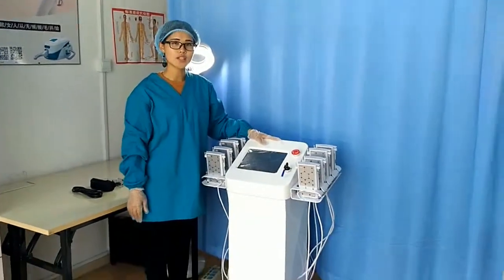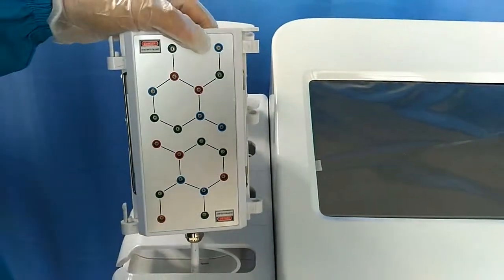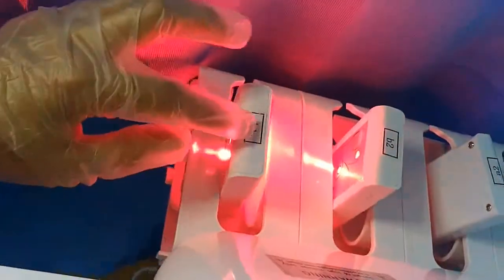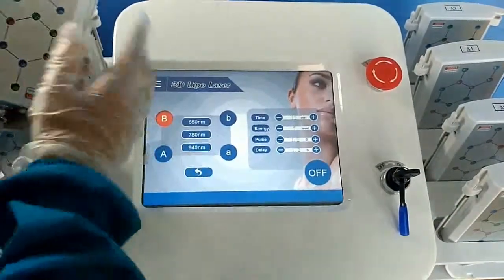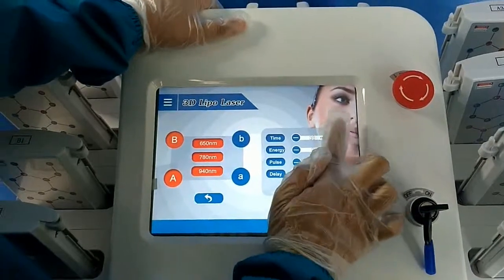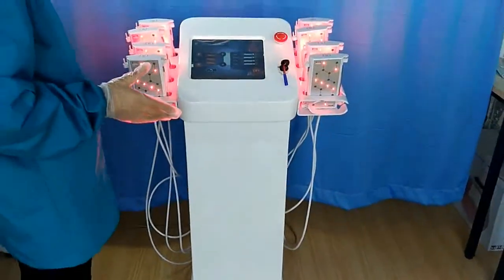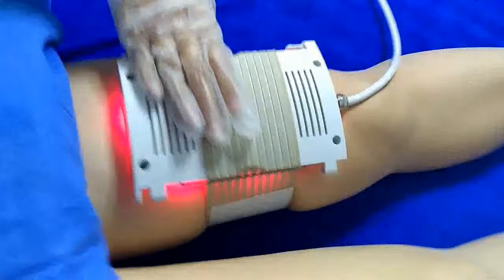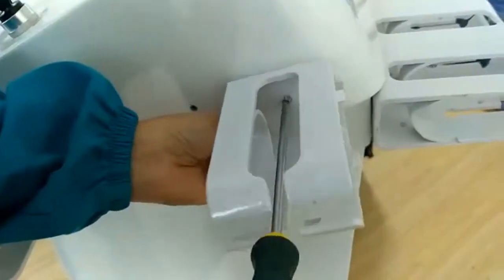3D lipo laser for fat reduction